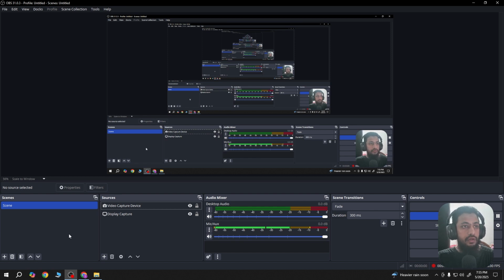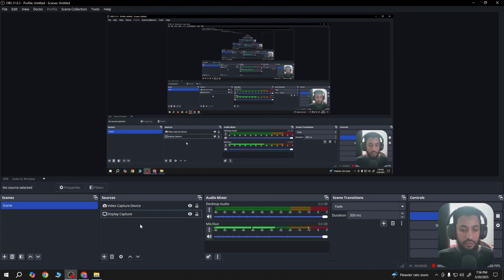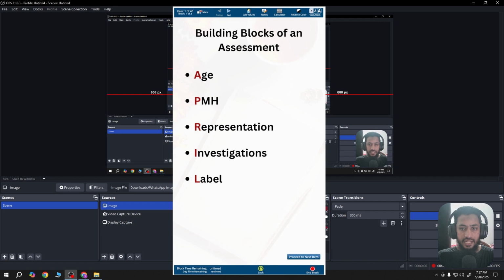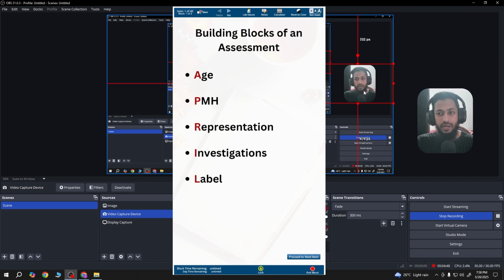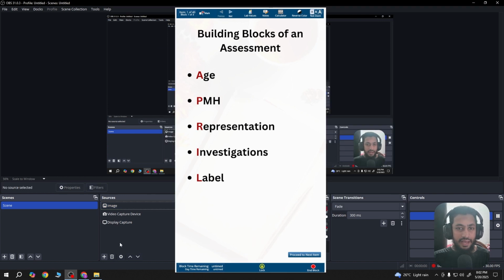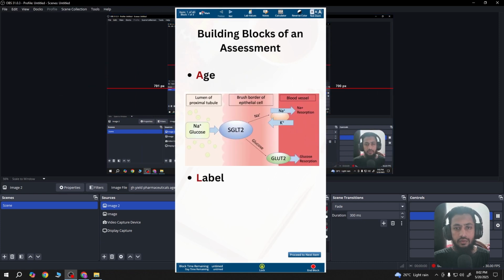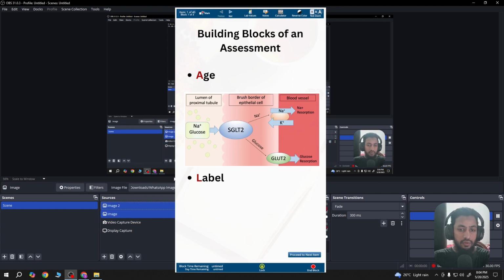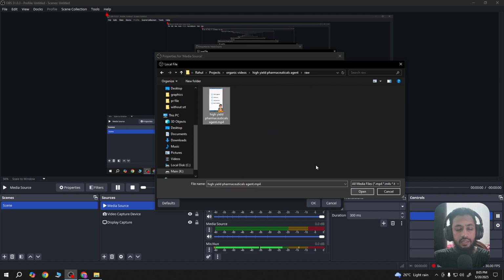How I Teach My Clients to Use OBS Studio to Record Their Videos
In this video, I walk you through how I teach my clients to use OBS Studio — one of the most powerful free tools for screen recording and video production. Whether you're a beginner or just looking to improve your workflow, this tutorial is perfect for you!

✅ What You'll Learn in This Video:
A step-by-step setup for first-time users
Best settings for high-quality raw footage
How to record your screen and webcam at the same time
Common mistakes to avoid while using OBS
Tips to organize your recording workspace

This video is ideal for:
Content creators
Online coaches and educators
Video editors working with clients
Anyone new to screen recording or OBS Studio